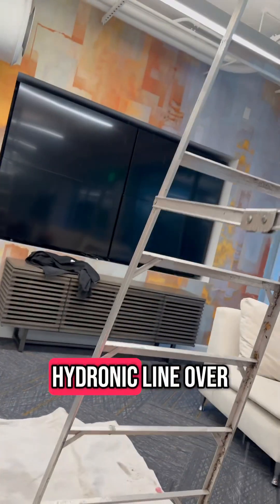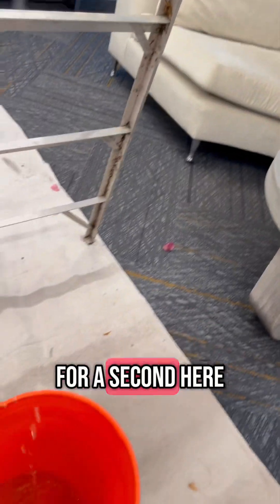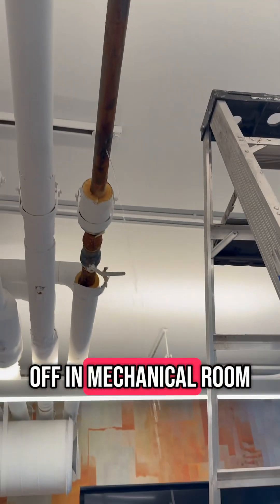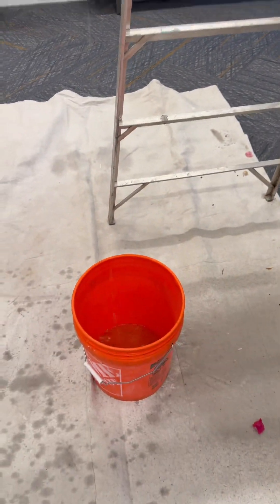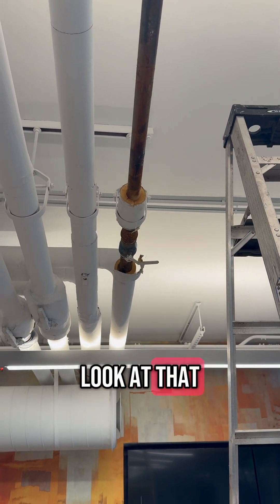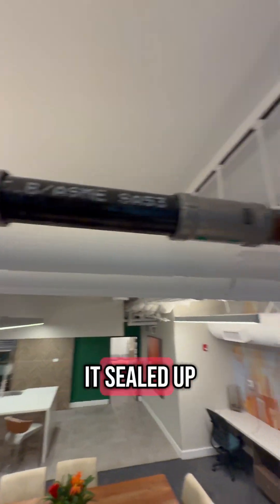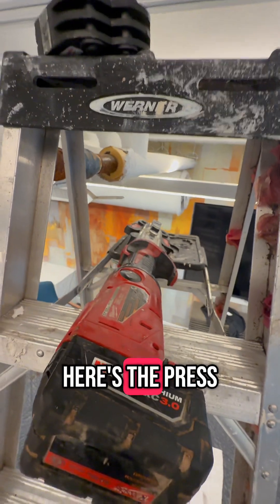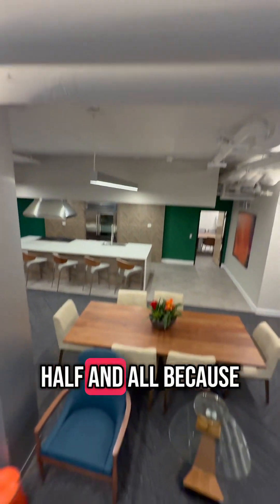Pinhole Leak Repair on 1 1/2” Hydronic Line Using MEGA PRESS!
Quick pinhole leak repair at a high-end apartment complex! I had to climb up a ladder to access a 1 1/2” steel hydronic line and used MEGA PRESS fittings to secure the fix. No welding, no mess—just a fast, reliable solution for high-pressure systems in tight spaces. Watch the entire process and see how it’s done efficiently.